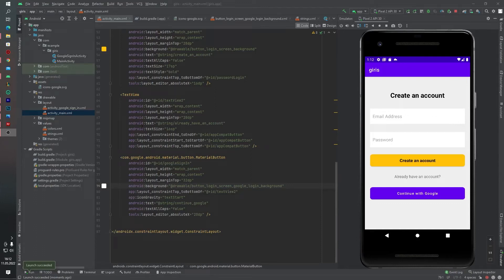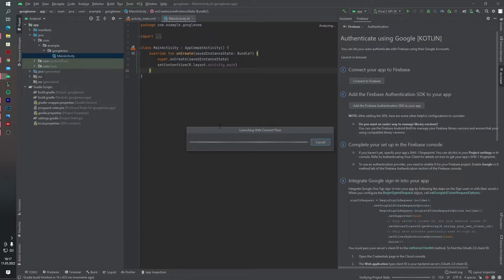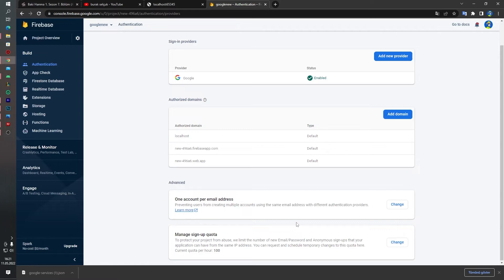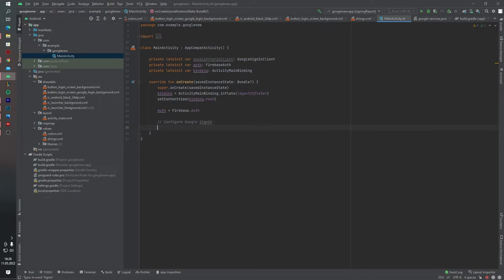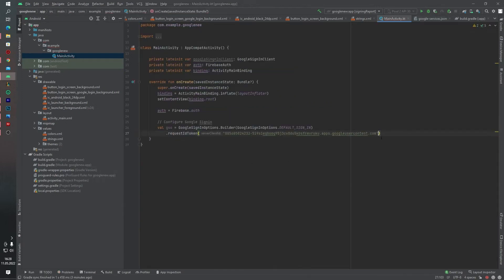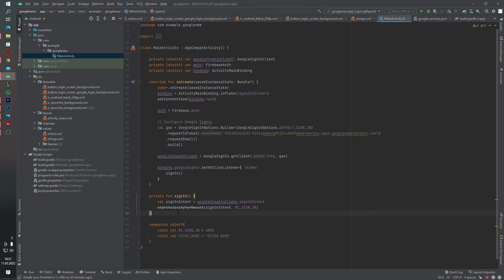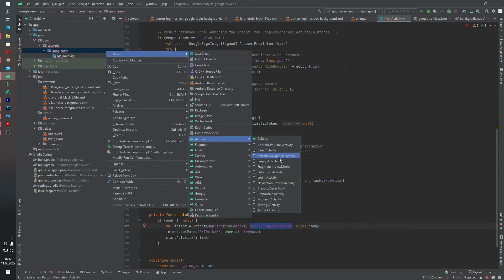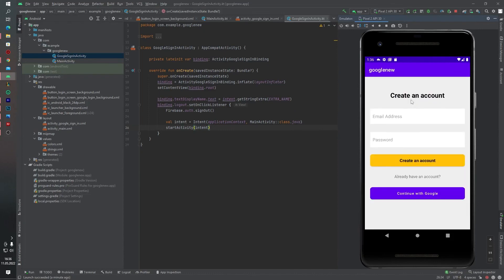GOOGLE SIGN IN ANDROID KOTLIN 2022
Hi Developers,

In this video ı was tried to explain how we can use Google Sign in for our android project. I used;
-Firebase autotention
-Google Sign in
-Data Binding
-Material Design

tag...
android movıe application,
android movie appication example,
android movie application kotlin,
android movie application kotlin mvmm,
android: movie application with hilt
androidmovieapplicationexample androidx,
movie application
android bottomsheet dialog fragment tutorial,
bottomsheetdialogfragment in fragment,
custom bottom sheet dialog | android example,
persistent bottom sheet android,
google sign in android,
google sign in,
firebase google sign in